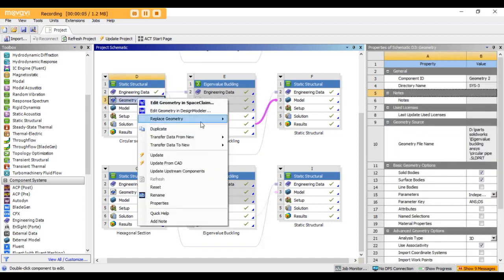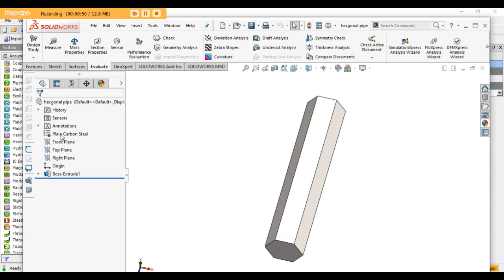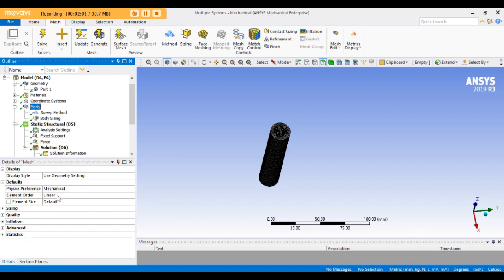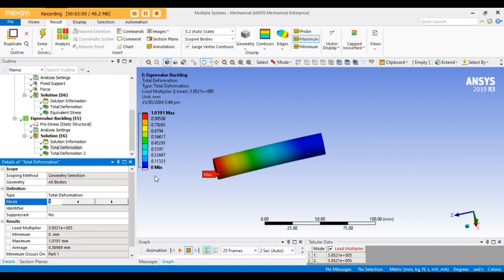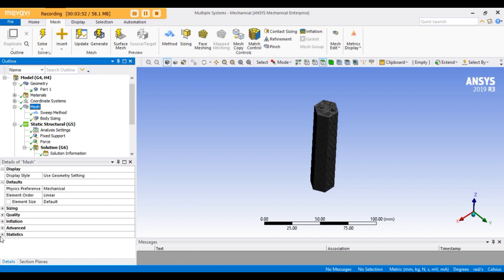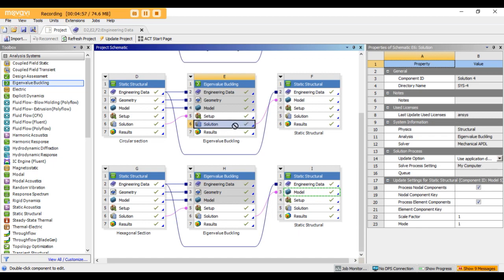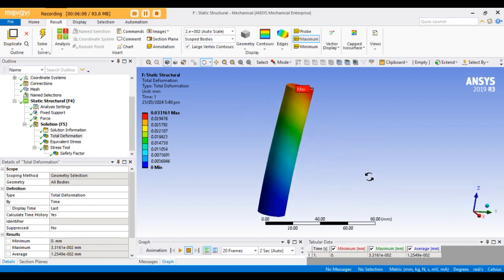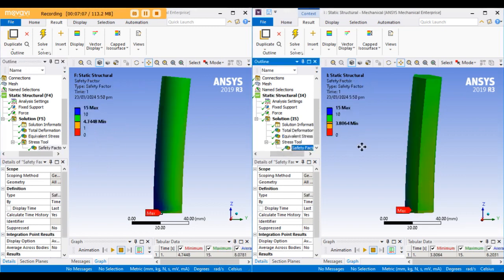Eigen Value Buckling Analysis of Hexagonal Column VS Circular Column Using ANSYS.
Comparative Eigenvalue Buckling Analysis of Hexagonal and Circular Columns Using ANSYS.
Both the circular and hexagonal columns have the same mass and length values and we will compare through buckling analysis which column will deform more and which will have less factor of safety.
Eigenvalue buckling analysis is a computational method used to predict the critical buckling load of a structure. Buckling refers to the sudden loss of stability in a compressed member, causing it to deform rapidly from its original shape.
Other Links !!!